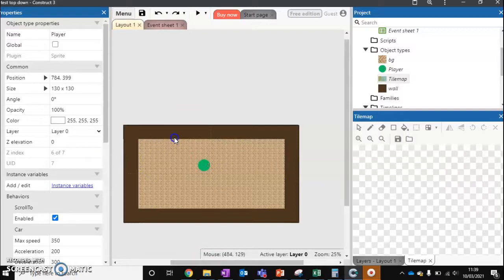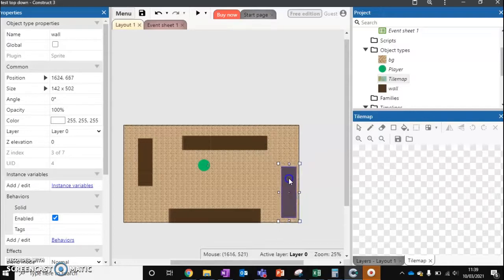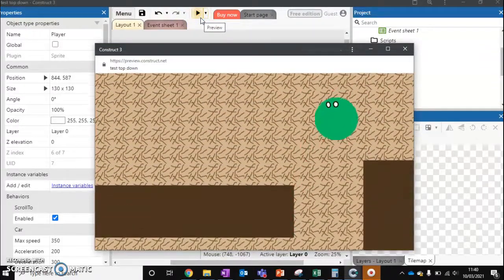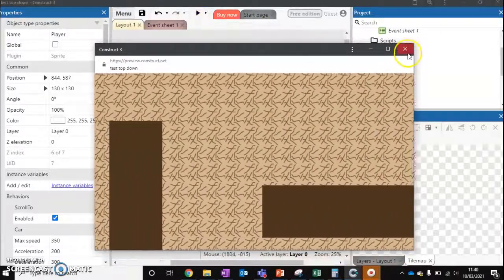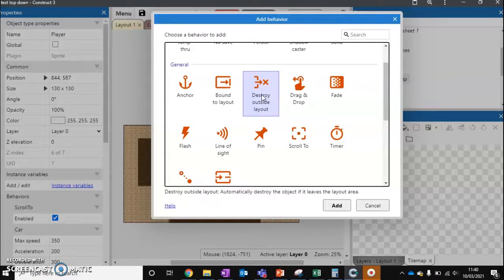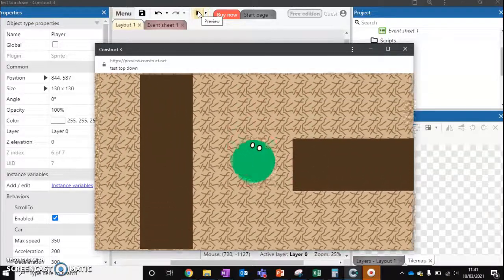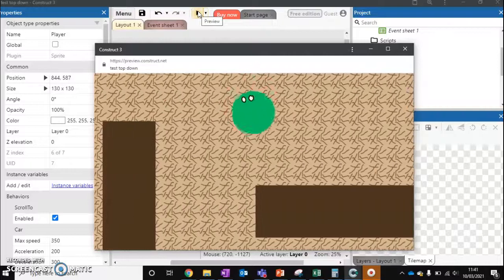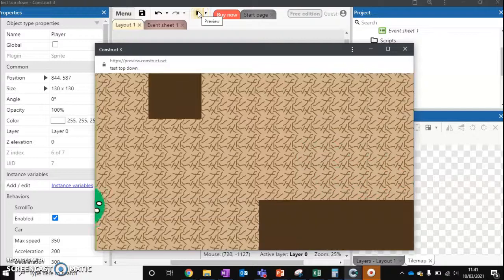Construct 3: Screen wrap